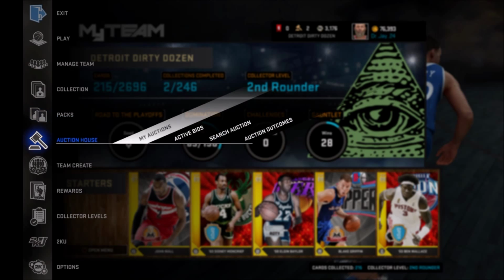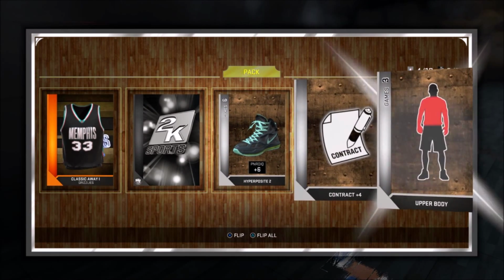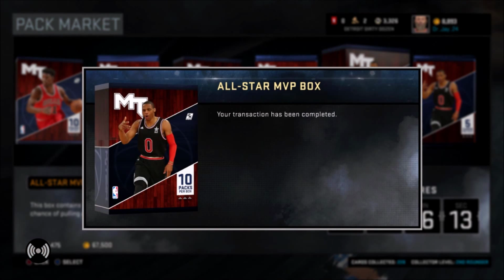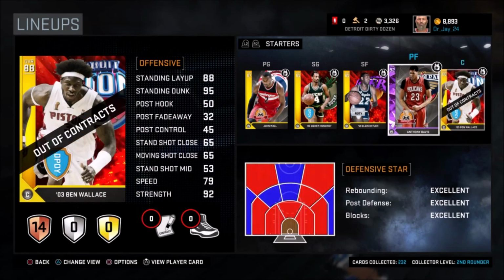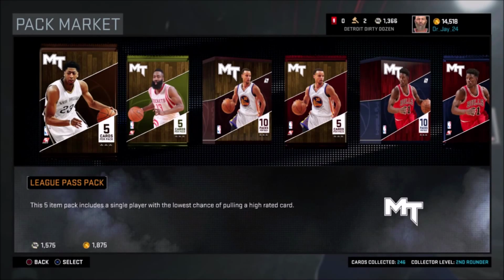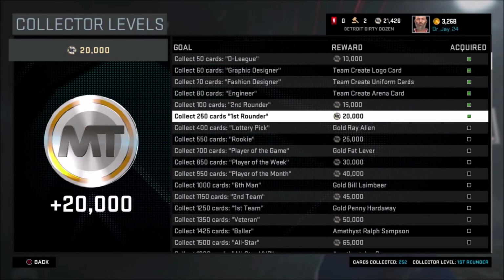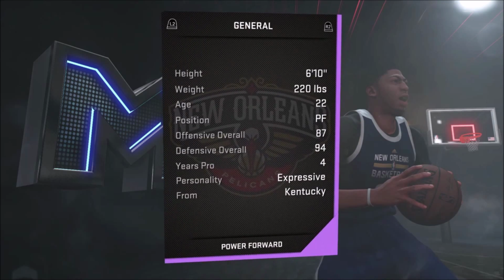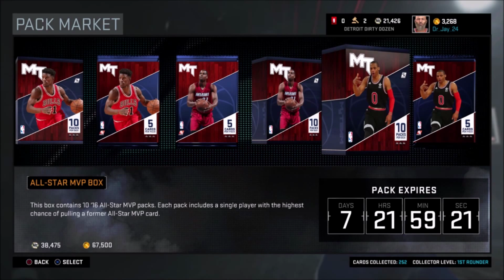All-Star MVP Pack #7 [AMETHYST PULL] (NBA 2K16)